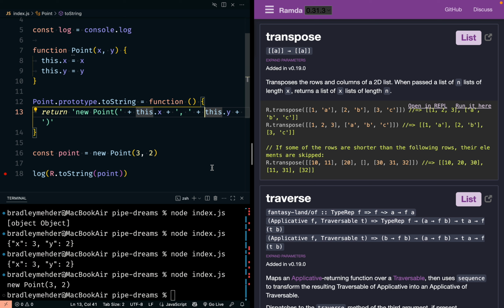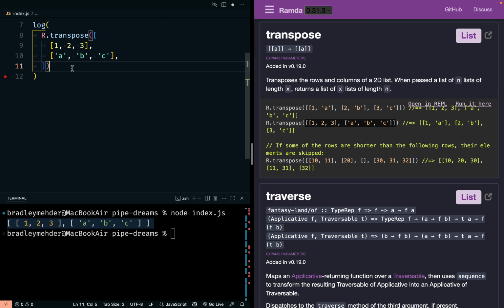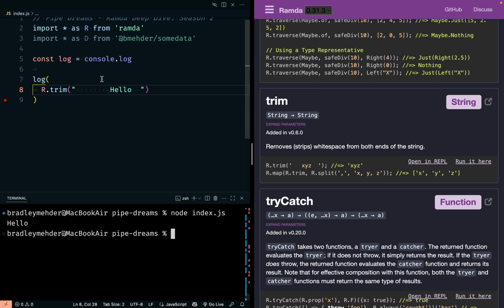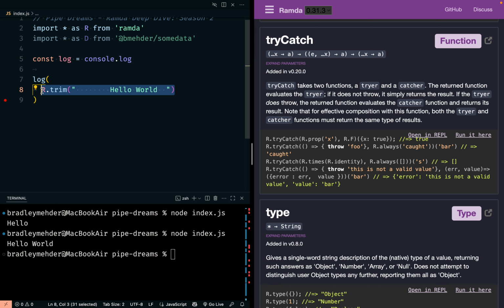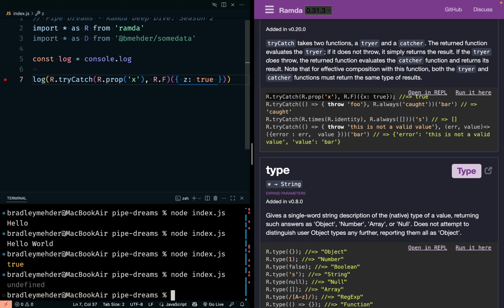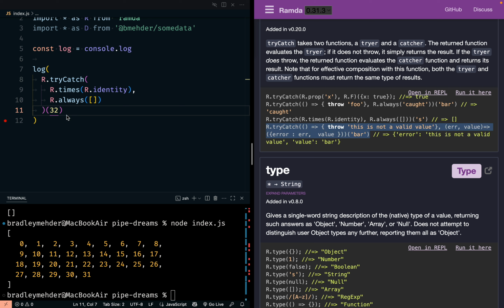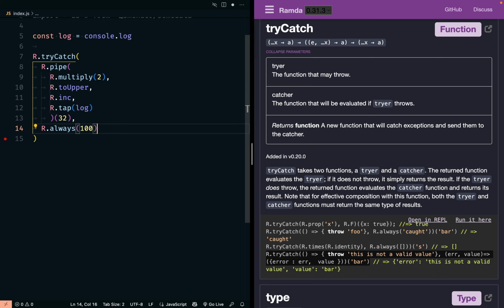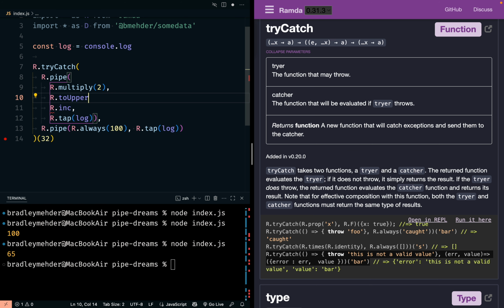transpose, trim, tryCatch - Pipe Dreams - Ramda Deep Dive: Season 2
This video was cut abruptly because I accidentally showed some sensitive information. I will pick up with the trim() function in a separate video.